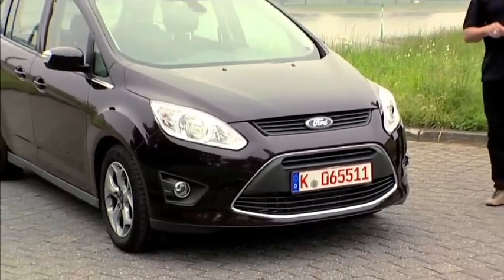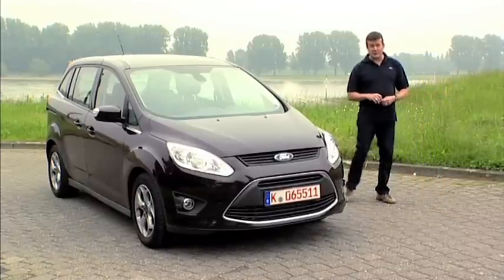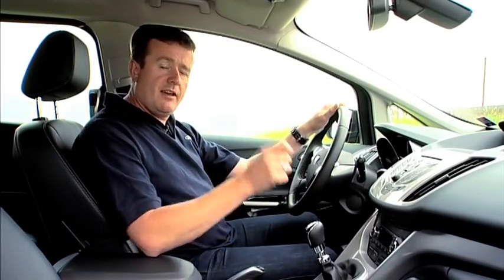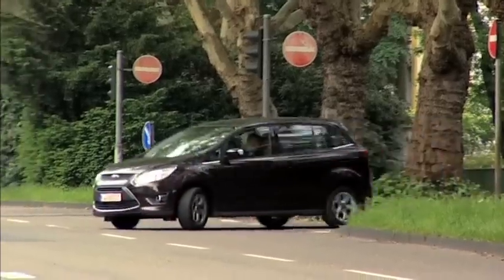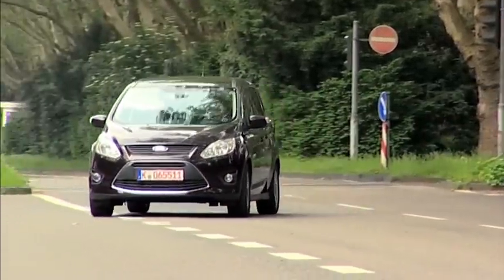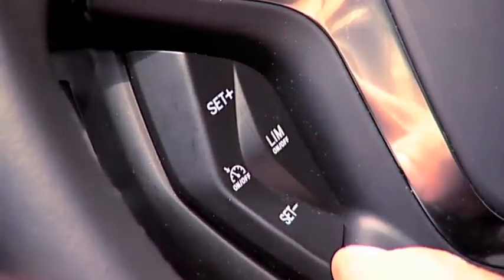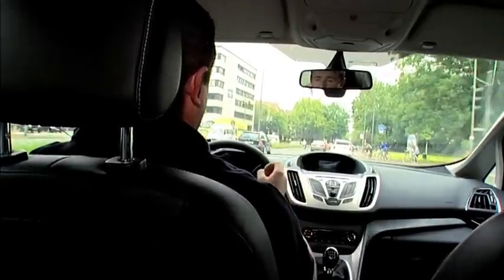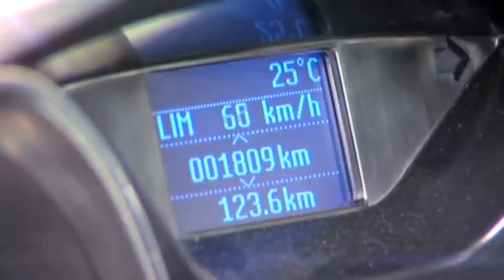Keeping Speed in Check - Speed Limiter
New Ford S-MAX and Galaxy are the first Ford of Europe vehicles to feature the new
Ford Speed Limiter system - an intelligent electronic speed limiting device which can reduce accident risk and help drivers avoid speeding convictions and fines. It's just one of a wide range of new safety-inspired technologies Ford will launch in its new models in 2010. Here's how it works...